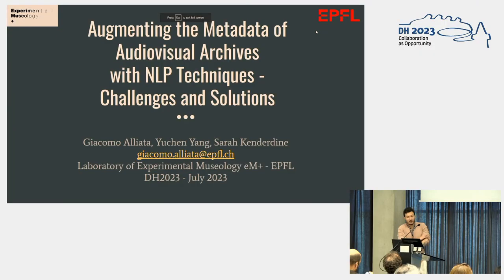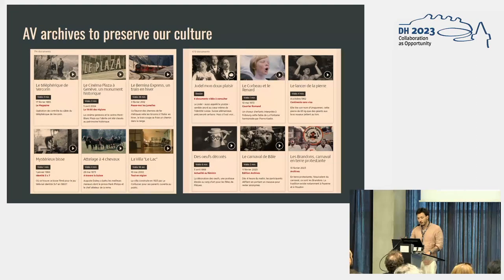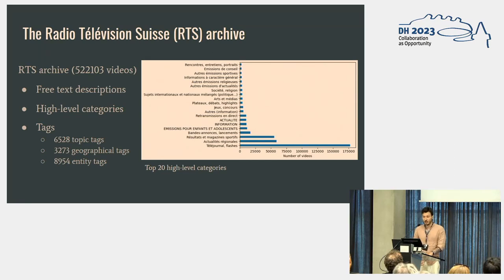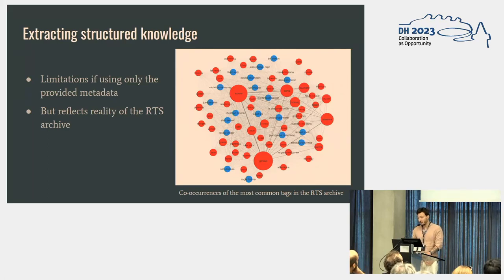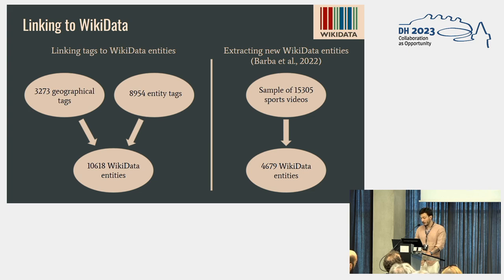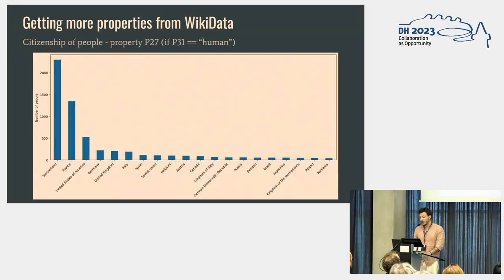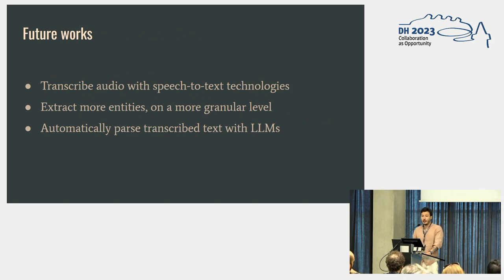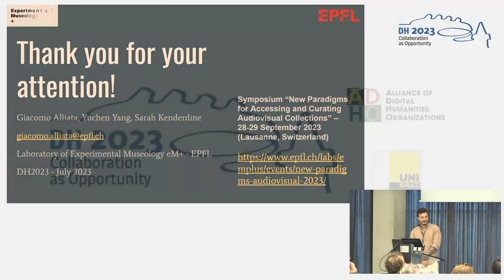Augmenting the Metadata of Audiovisual Archives with NLP Techniques: Challenges and Solutions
This video features the presentation "Augmenting the Metadata of Audiovisual Archives with NLP Techniques: Challenges and Solutions" by Giacomo Alliata, Yuchen Yang and Sarah Kenderdine, presented at the ADHO Digital Humanities Conference 2023 (DH2023) in Graz, which was hosted by the Department of Digital Humanities (formerly ZIM) of the University Graz.